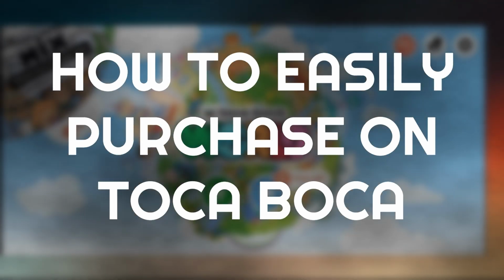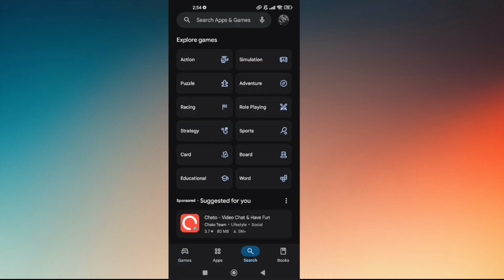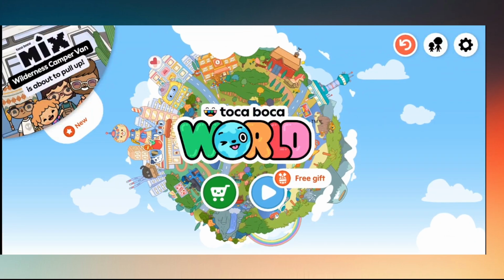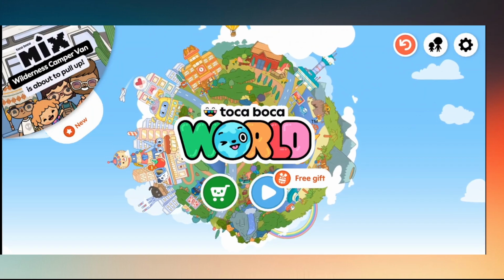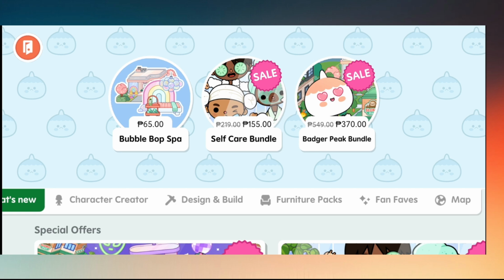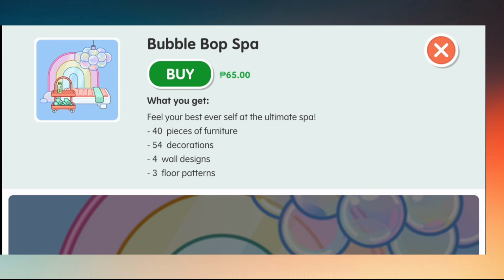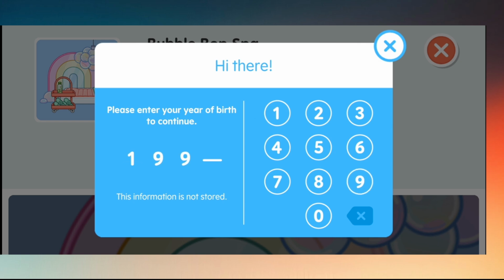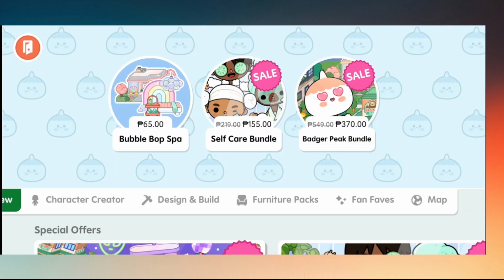HOW TO EASILY A PURCHASE ON TOCA BOCA 2026! (FULL GUIDE)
In this video I will show you how to easily make purchases on Toca Boca in 2026. Learn how to buy Toca Life World content safely on any device. Follow this step by step guide to unlock new packs and items.